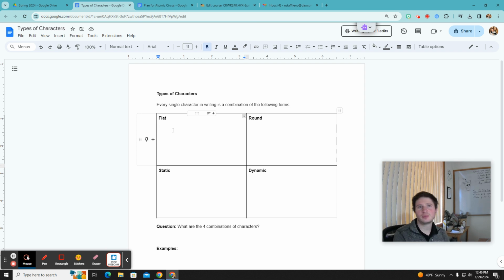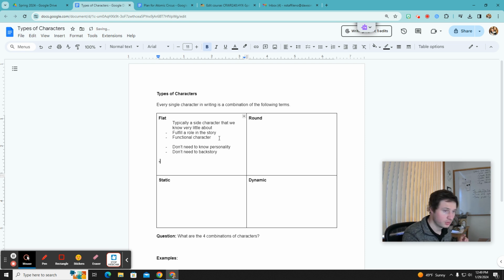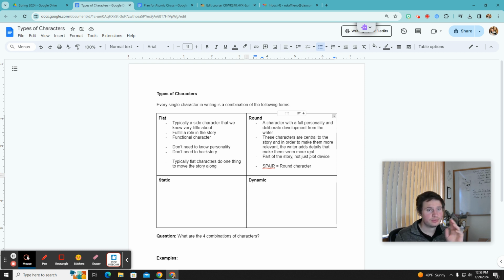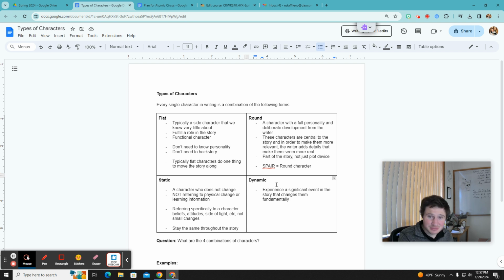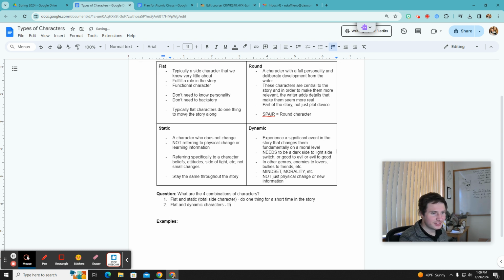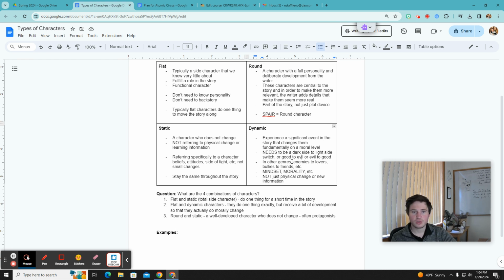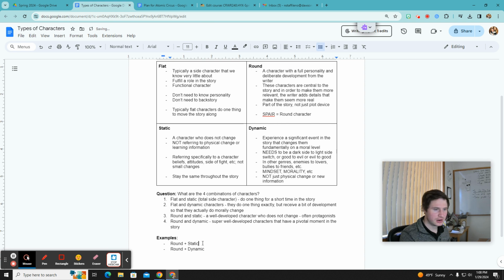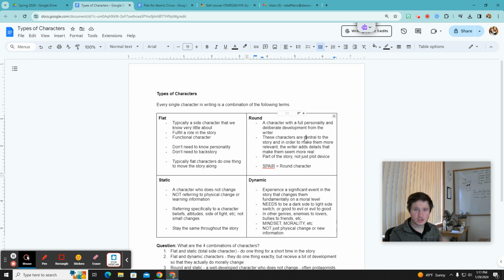Types of Characters